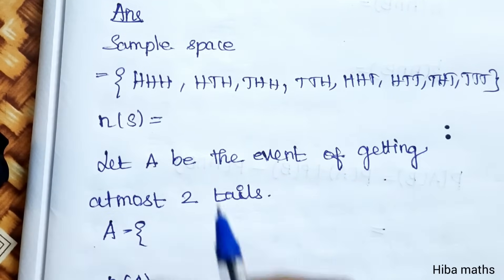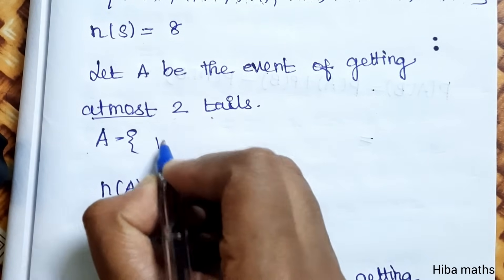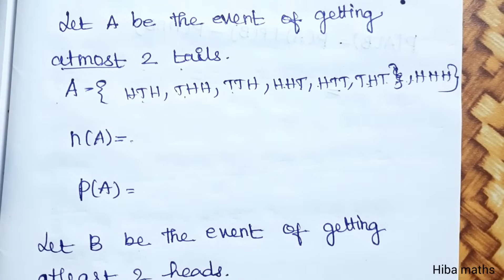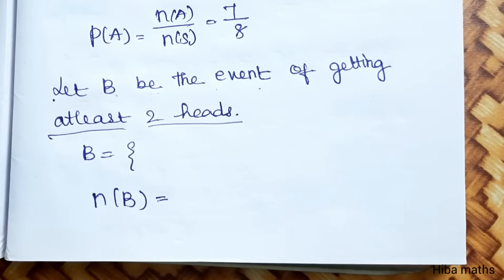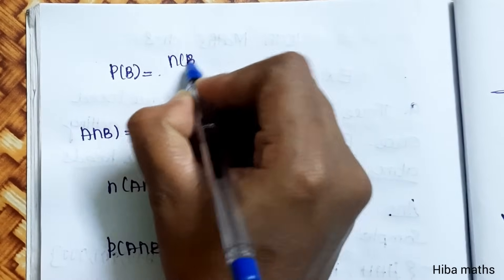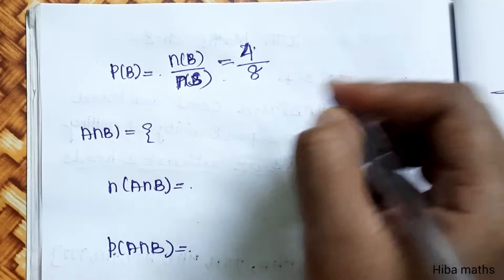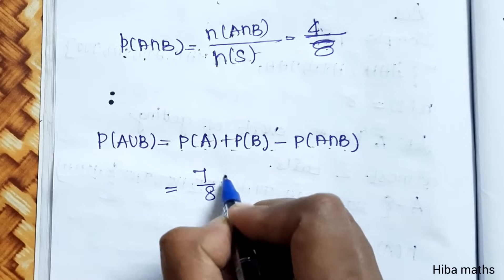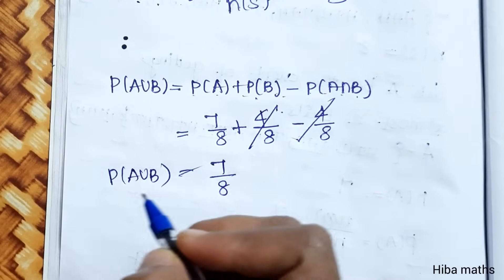10th maths chapter 8 exercise 8.4 question 8 probability | tn samacheer hiba maths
10th maths chapter 8 exercise 8.4 question 8 | probability | tn samacheer hiba maths
hiba maths